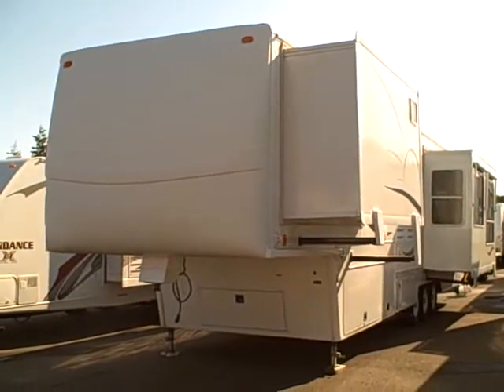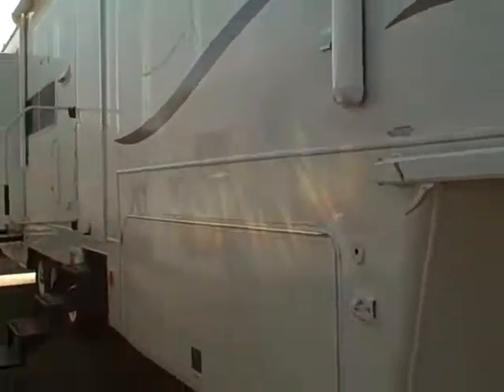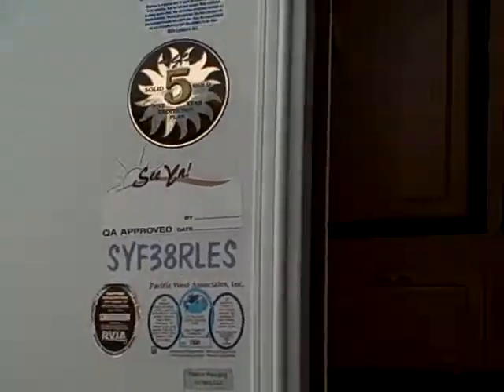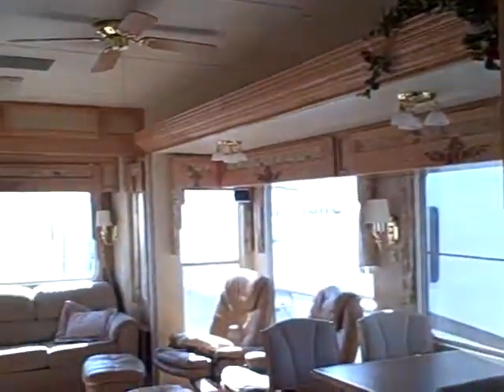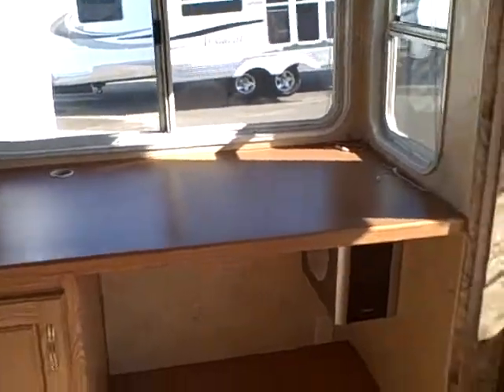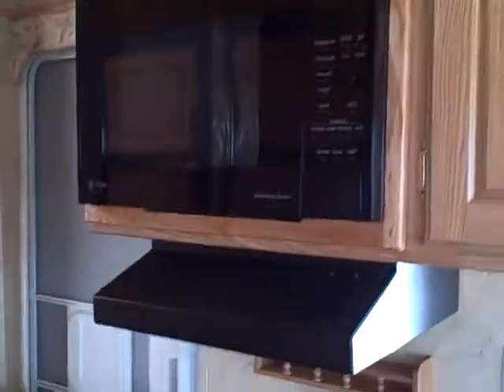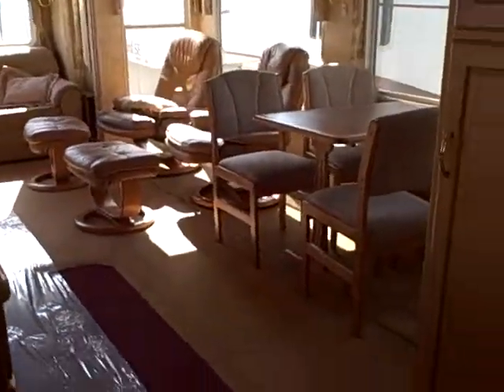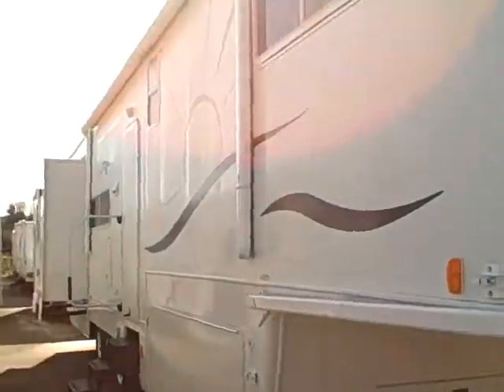2005 Alfa See Ya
3 slide luxury 5th wheel RV